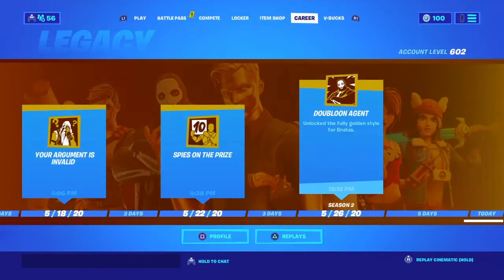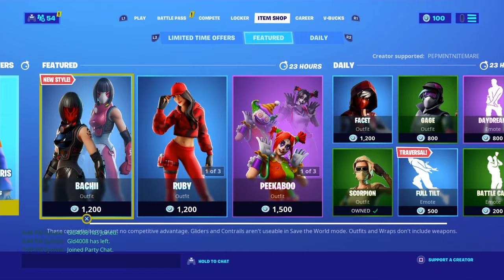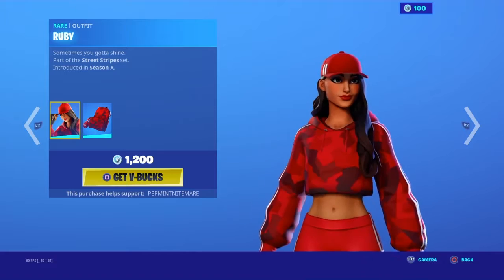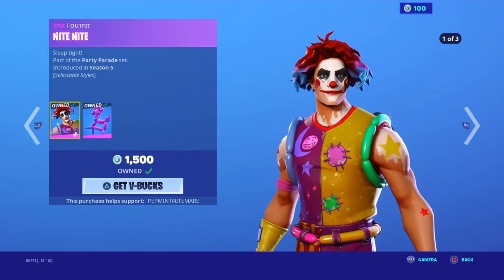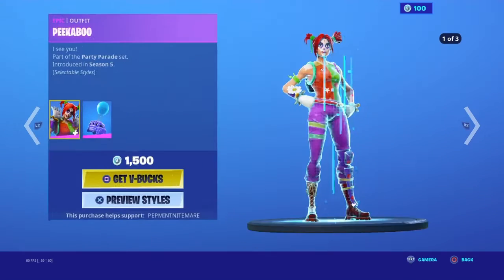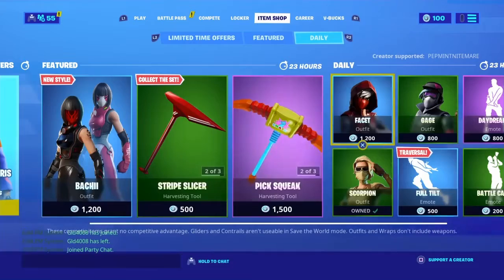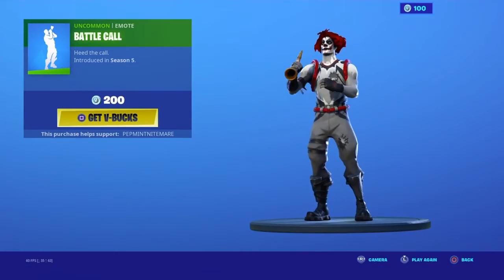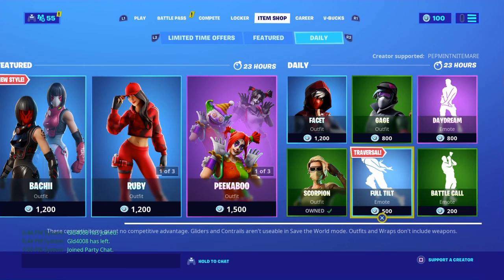Iteam shop| June 1st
Made on sharefactory
Comment if i need to change anything in my, VIDEOS